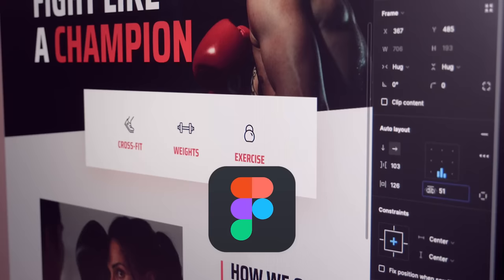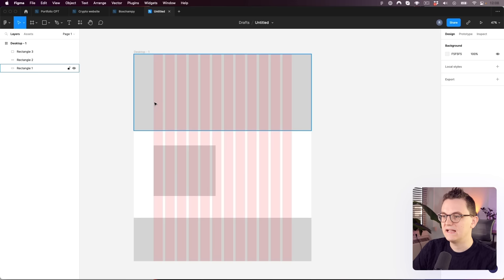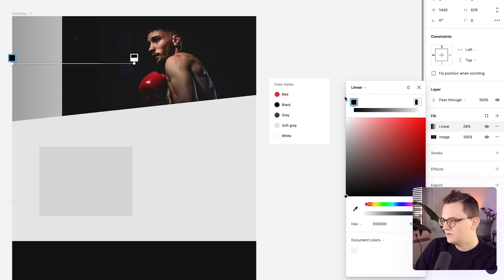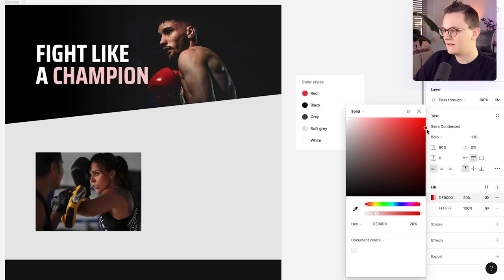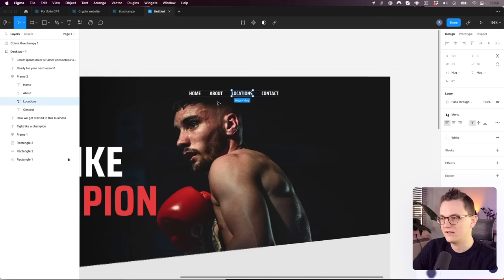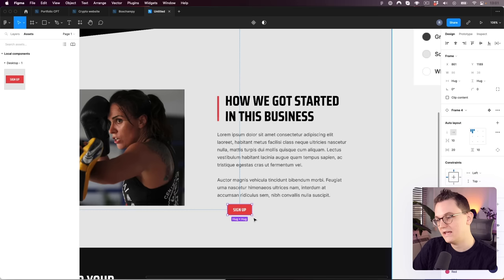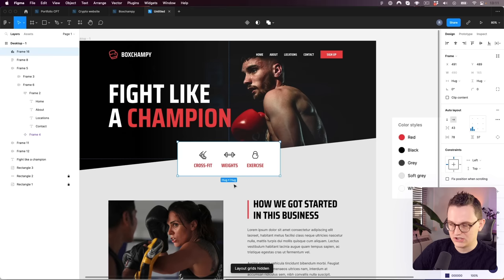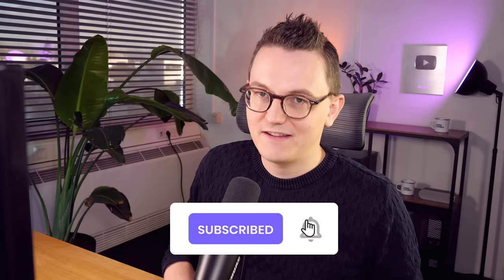Introducing Figma: A Beginners Tutorial (2023 UI UX Design)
Learn the basics of Figma, the popular design tool for UI and UX designers. In this beginner-friendly tutorial we cover the essential features of Figma, including how to use auto layout, the color systems and the grid. Whether you're new to design or looking to switch to Figma from another tool, this tutorial is for you. Stay ahead of the game in 2023 by mastering Figma!